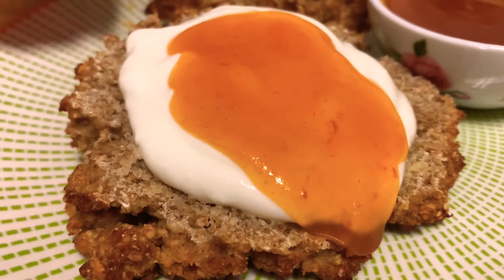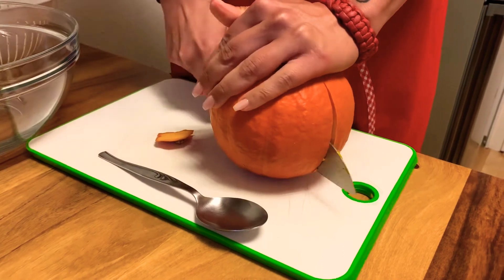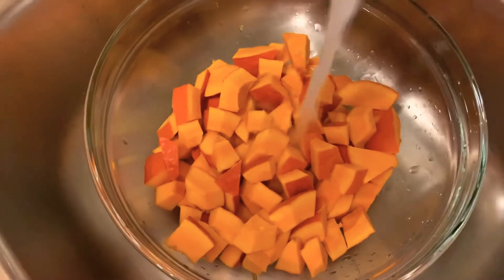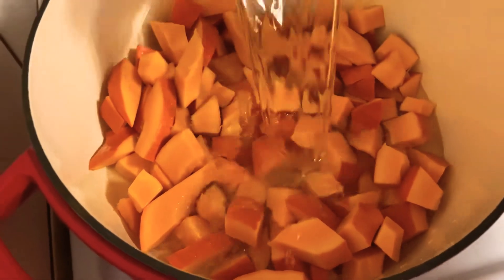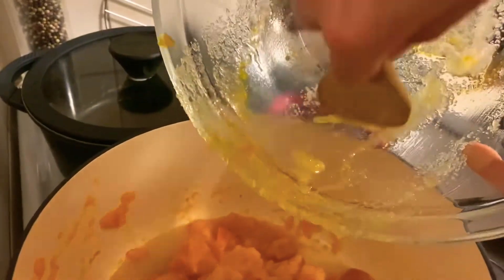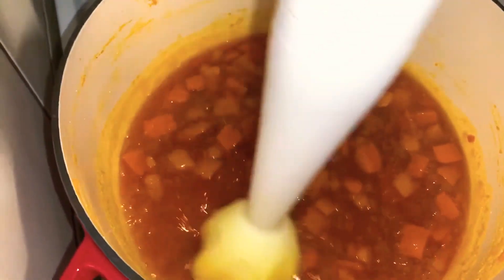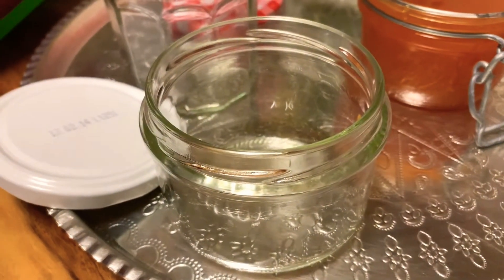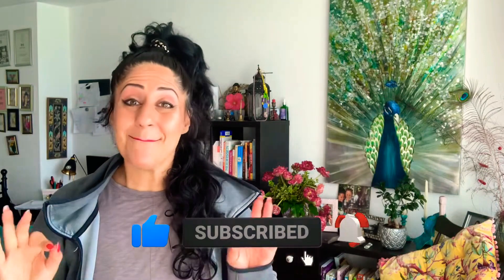Best Pumpkin jam in YouTube | super creamy| only 2 ingredients | easy and fast to make.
Hello my friends in today's video I am sharing with you one of my favorite jam recipes 😇😋
I love creamy tasting toppings specially when they can be combined with high protein roles❤️  this jam is not only super tasty  but on top of that this jam is also super creamy too and therefore it’s an amazing filling for cakes and biscuits or deserts. So grab yourself a beautiful organic pumpkin 🎃 my favorite is the Hokkaido and let’s make some delicious homemade jam💓☺️

Thank you so much for checking out the info about this Video. Please let me know if you have any questions and if you would like me to cook a specific recipe . Have a great day my friend 😄👏

✅ Delicious chicken Cesar  salad recipe 😋😋 homemade

✅ Golden Aiioli  recipe

✅ homemade mayonnaise

🚨Coming up next:
Super delicious pickles recipe ‼️☺️☺️

Let’s get started :
▶️Time:5min prep time

Ingredients:

1kg Pumpkin ( organic)
1kg gelantine + Sugar ( extra for making jam )
If you can’t find this you take normal sugar or sweetener of your choice, just take any measurements on that Paket that equals sugar sweetness.

And 2 cups water to boil the pumpkin